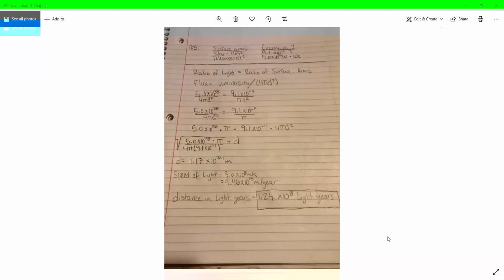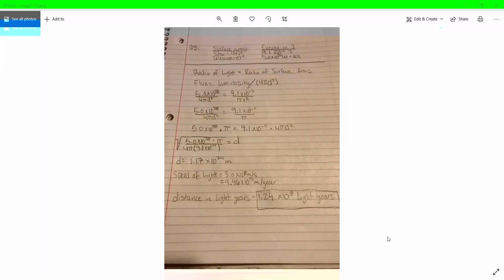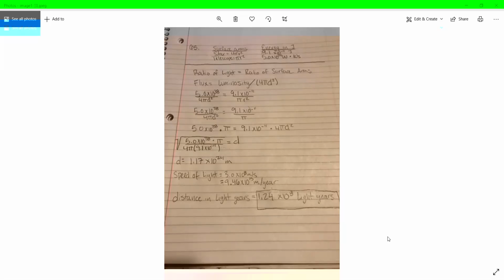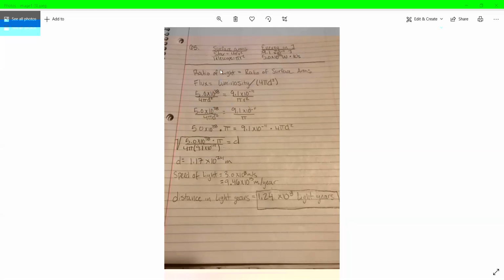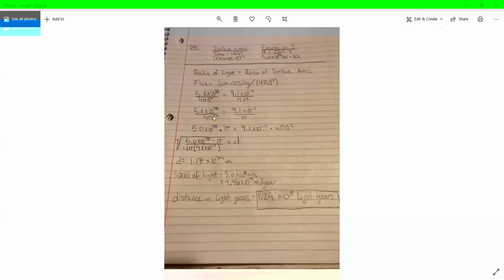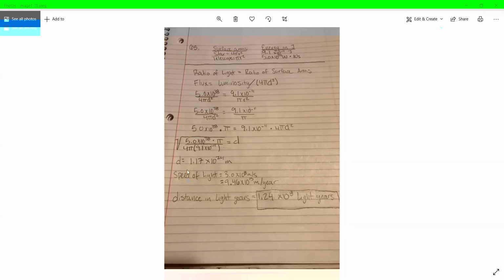PHYS 251/Week 9/Problem 65